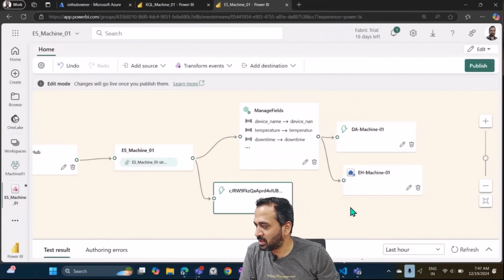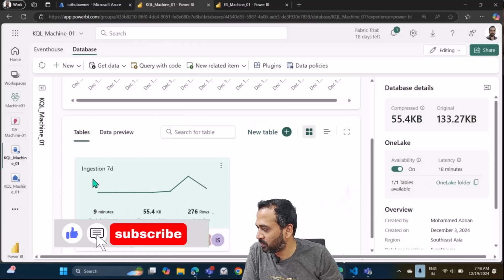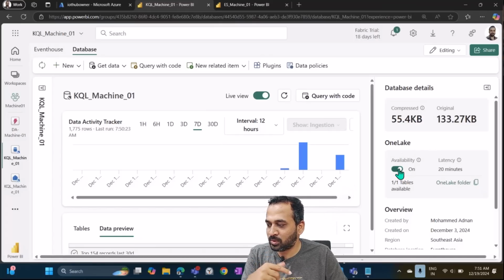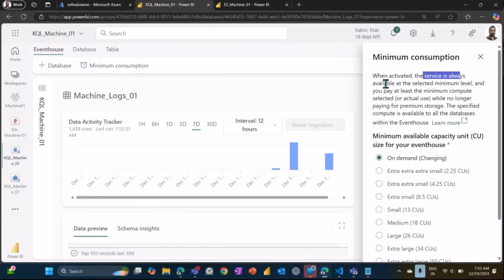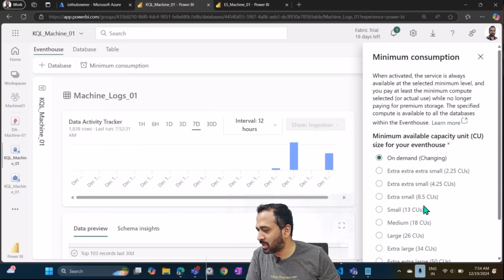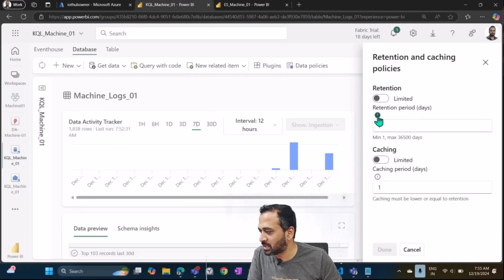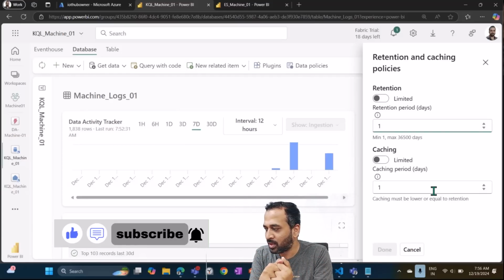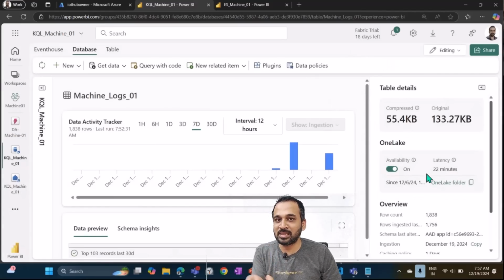Real-Time Intelligence in Fabric KQL Database: Hidden Features & Ingestion Insights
part 12
Discover the hidden features of Real-Time Intelligence in Fabric KQL Database! Learn how to optimize event stream ingestion with direct ingestion and processed ingestion methods, explore the reasons behind KQL to OneLake data copy for Delta tables, and understand their benefits for Power BI, Spark, Machine Learning, and other Fabric tools. We'll also delve into the importance of retention periods for efficient data management in your analytics ecosystem. This video is perfect for data enthusiasts, Power BI users, and Fabric developers seeking real-time analytics insights.

Adnan